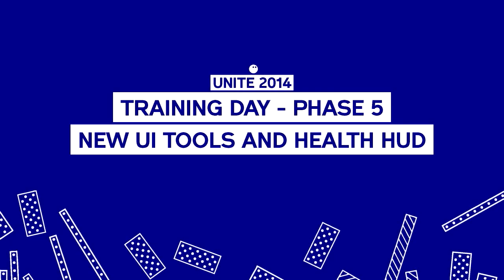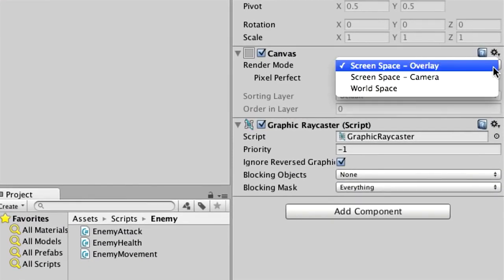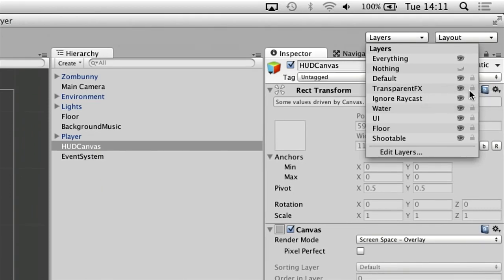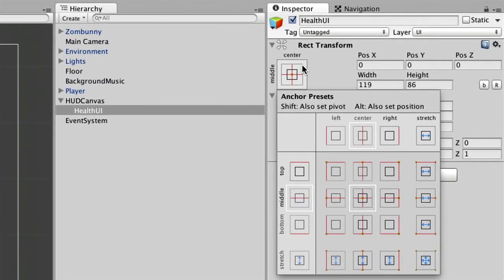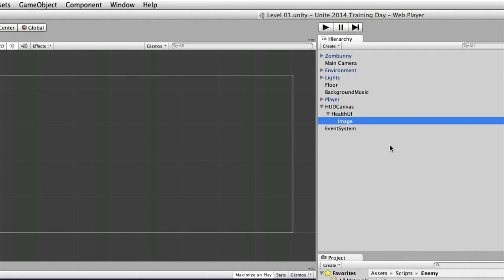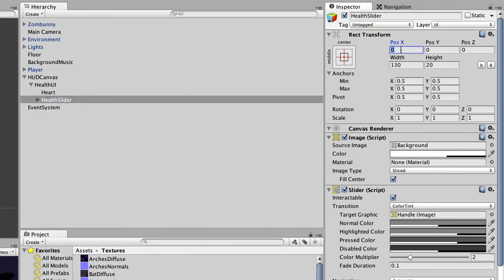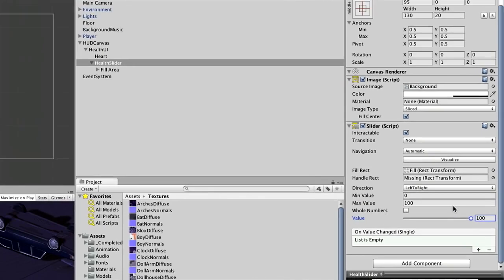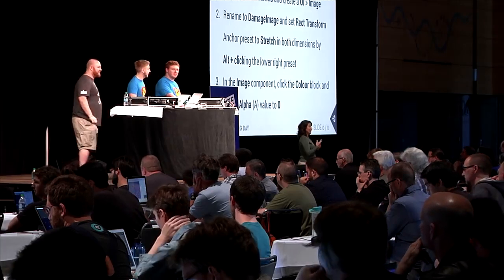05 Survival Shooter Tutorial 5 of 10 Health UI Unity Official Tutorials new